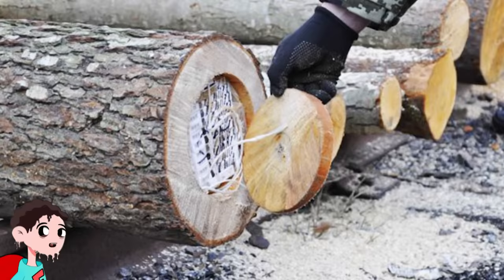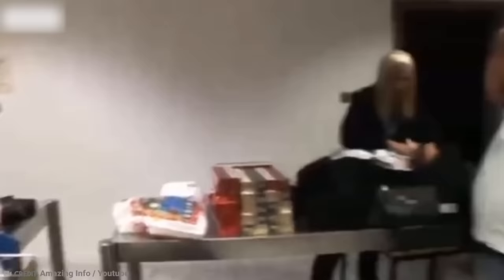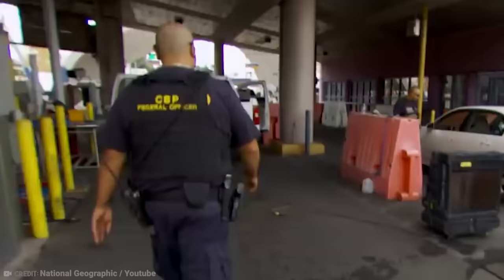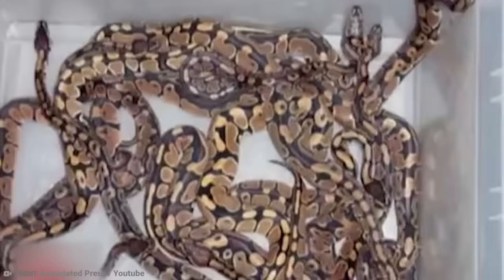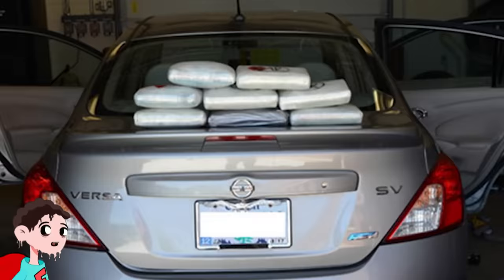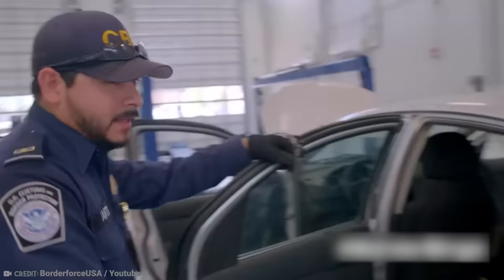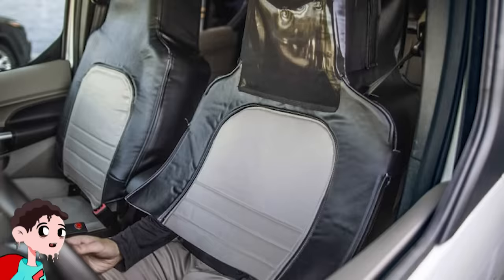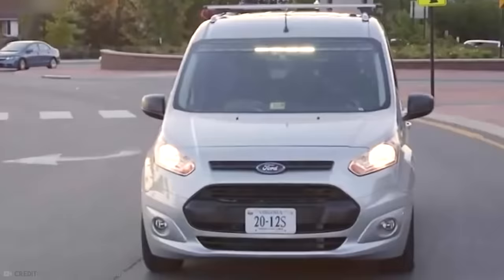15 Smartest Smugglers in All History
Smuggling is the process of moving illegal goods out of one country and into another. Given that those goods are unlawful, smugglers have to get pretty inventive with how they transport them. And they do. From cigarettes in tree trunks to goods strapped to people, here are 15 of the smartest smugglers in all history.